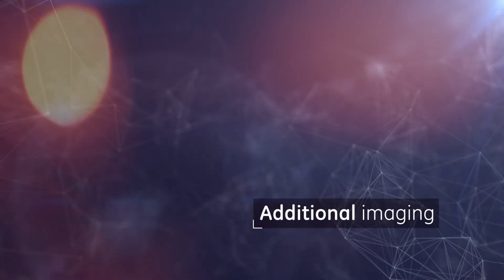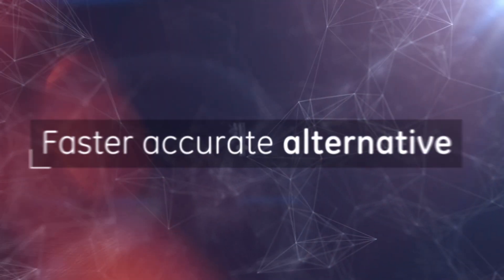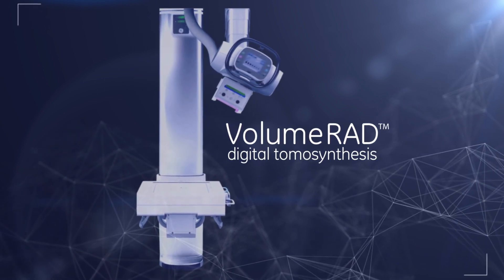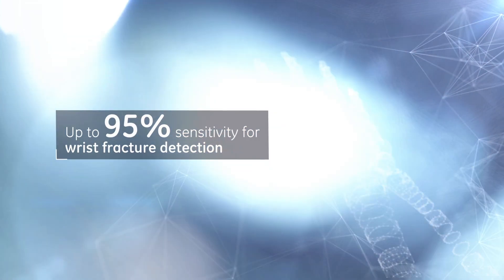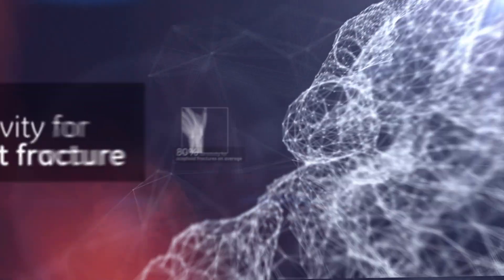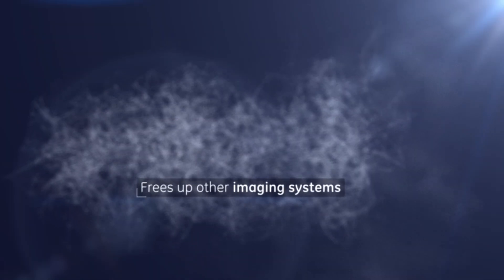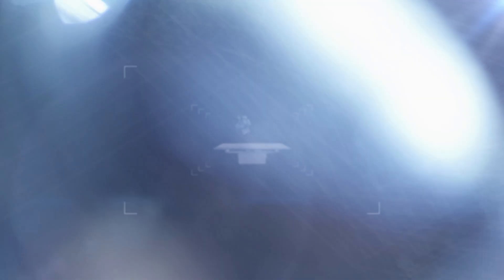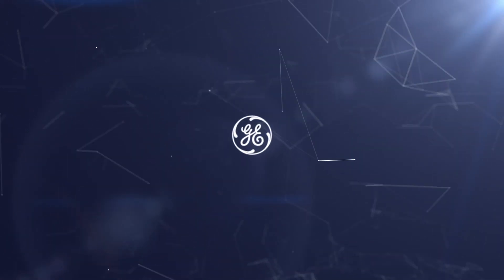GE Healthcare X-ray: VolumeRAD Digital Tomosynthesis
Resolve inconclusive x-rays quickly and confidently with VolumeRAD Digital Tomosynthesis.